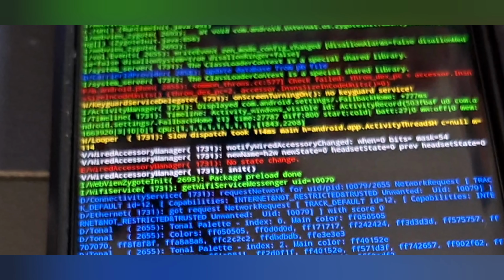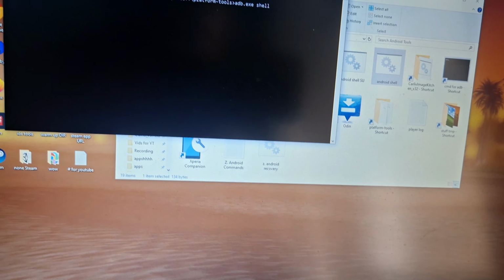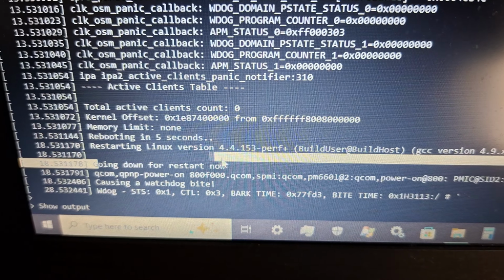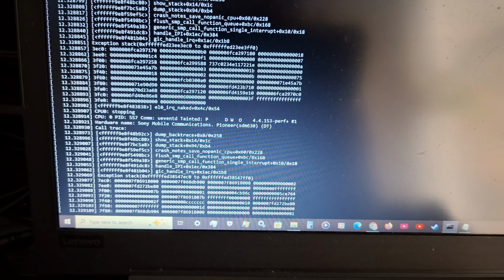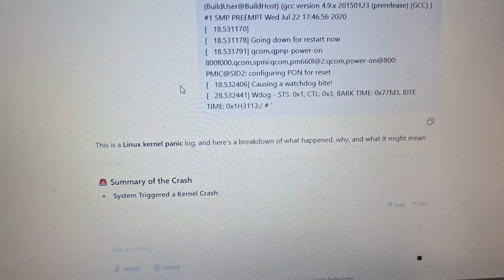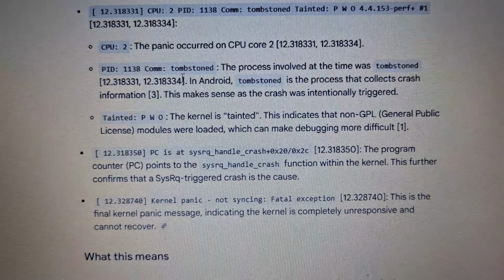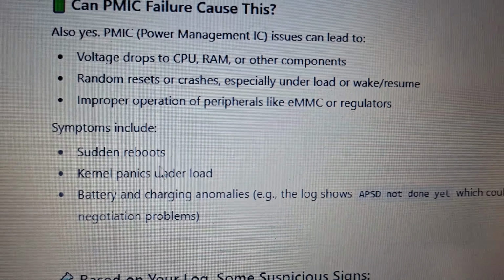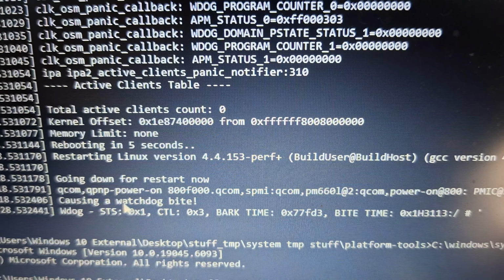My Sony XA2 has kernel panicked on LiveBoot again. Let's have a look at the pstate Kernel logs